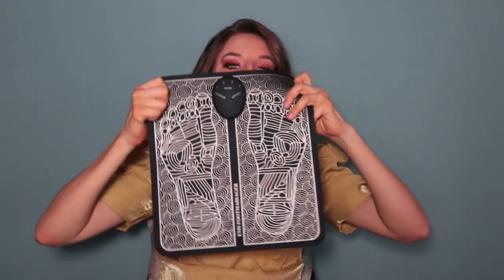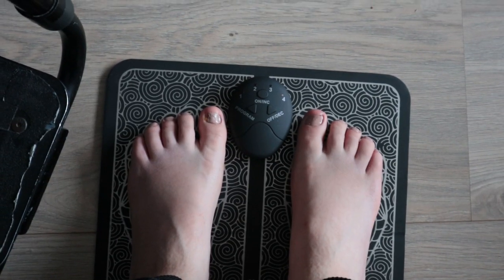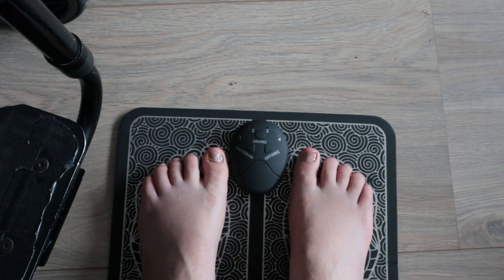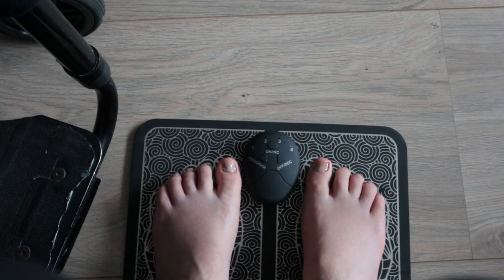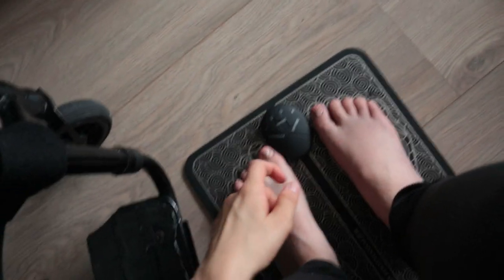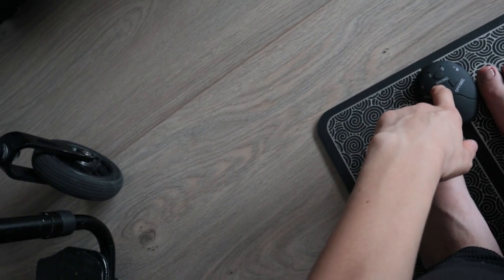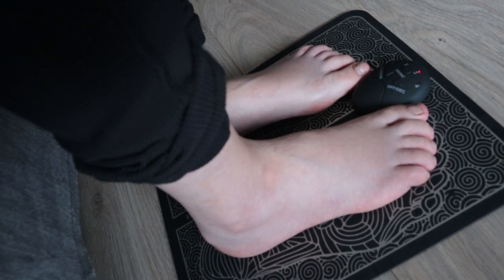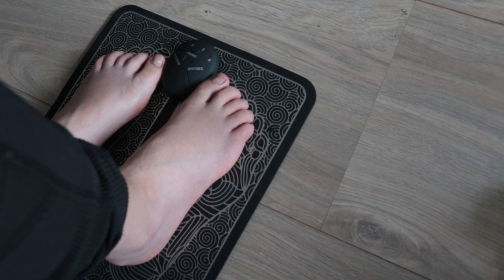Quadriplegic | Testing out a footmassager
In this video I'm showing you how my body reacts to a footmassager matt.
Go and watch it if you want to find out!
Let me know what you thing about!